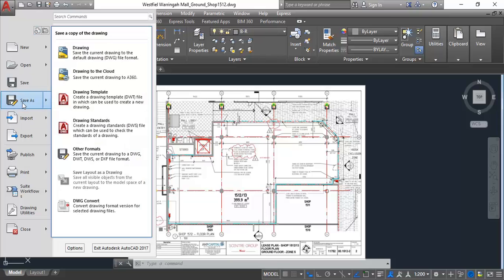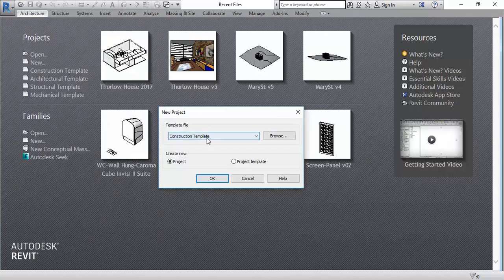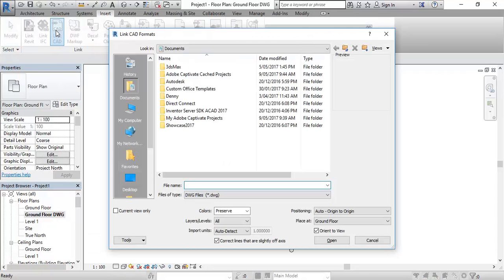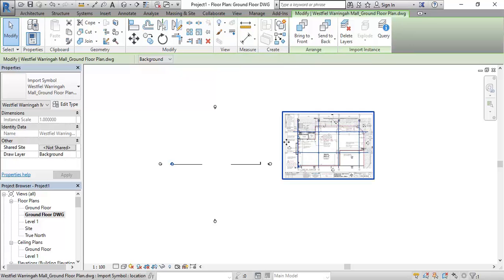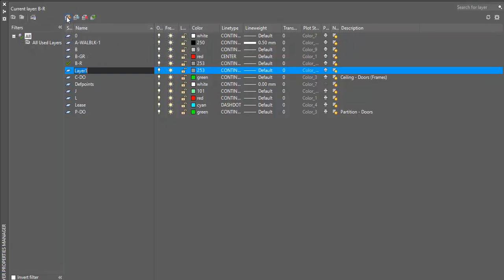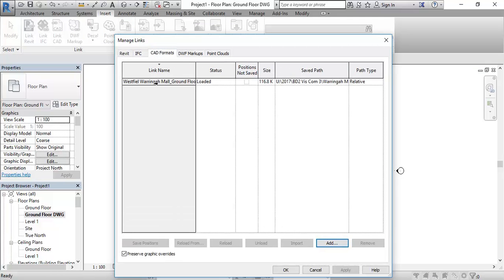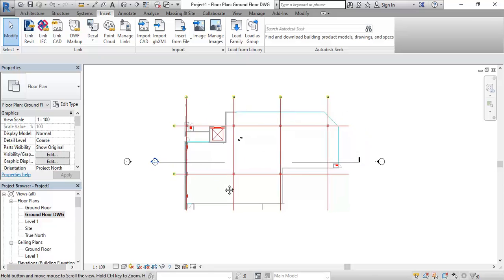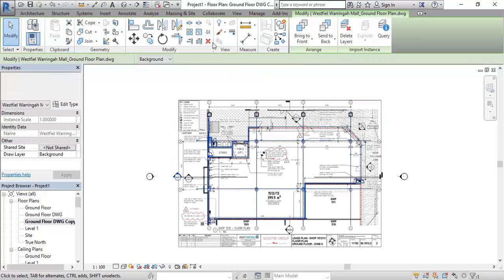Revit Warringah Mall 03 Updating Links in Revit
AutoCAD and Revit tutorial showing how to link and AutoCAD file into Revit